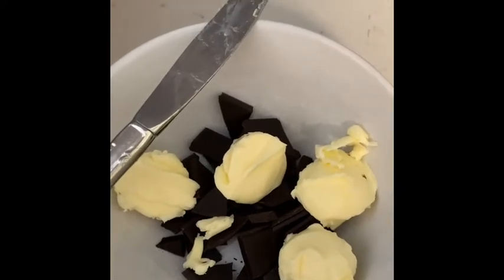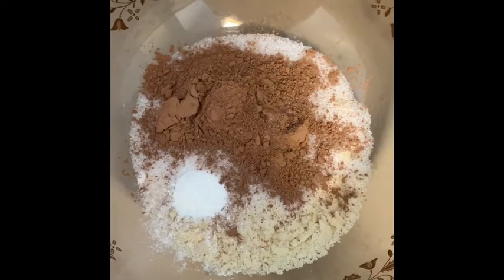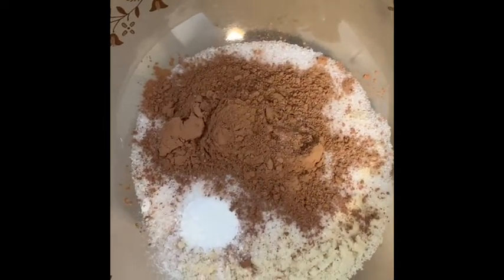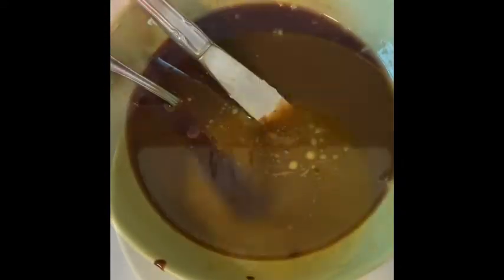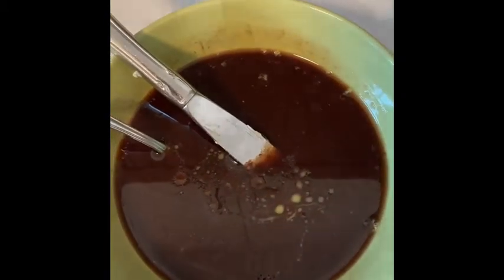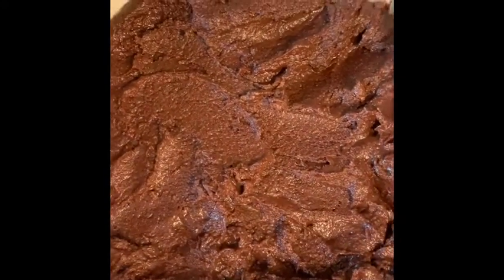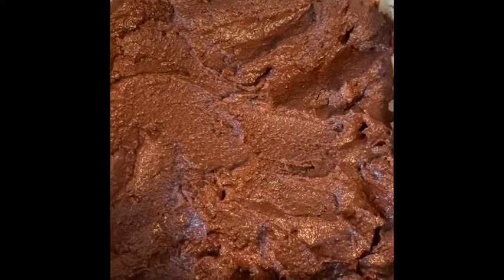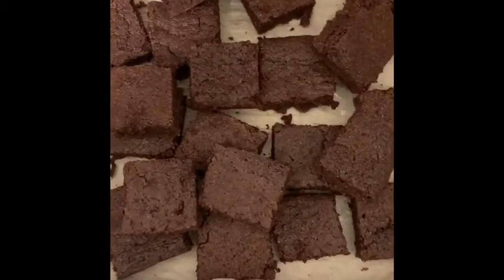Super Delicious Keto Brownies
Love these brownies so much. They’re a delicious sweet treat and still fit the keto rules. I know it’s with super dark chocolate (95%) but anything above 85% and you’ll still be good for keto guidelines.

Try out these amaaaazing brownies and let me know what you think of them.